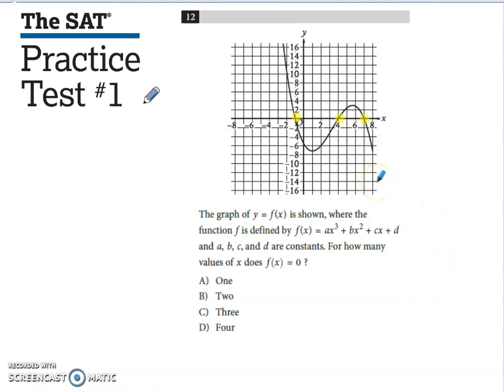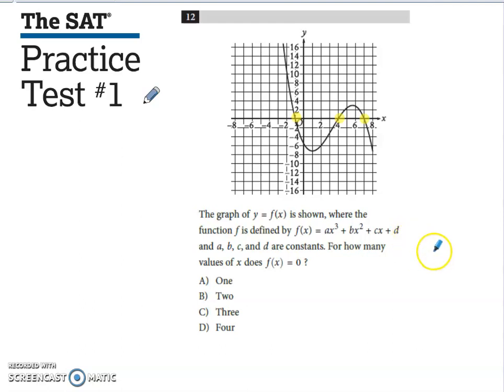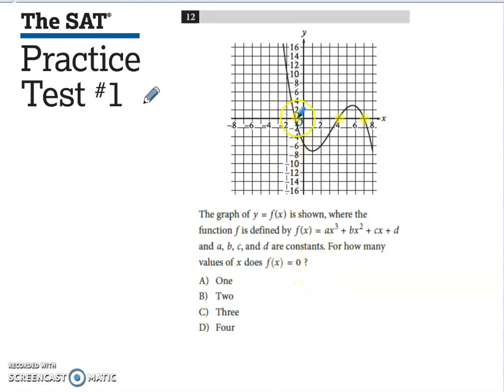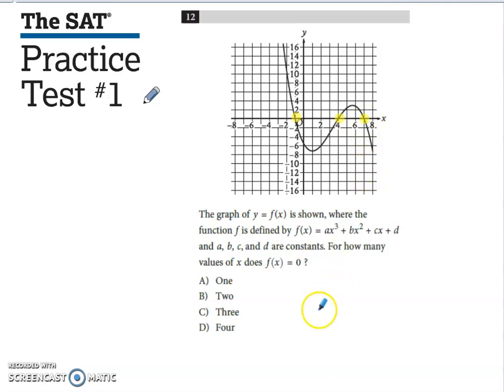SAT Practice Test 1 Math Module 1 Problem 12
Zeros of a polynomial function